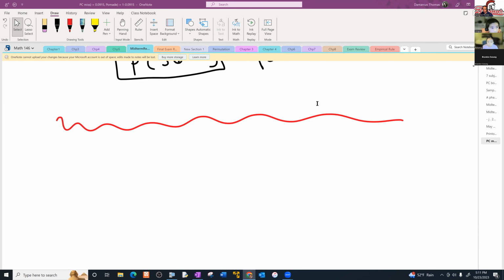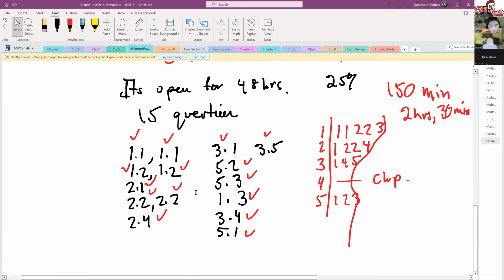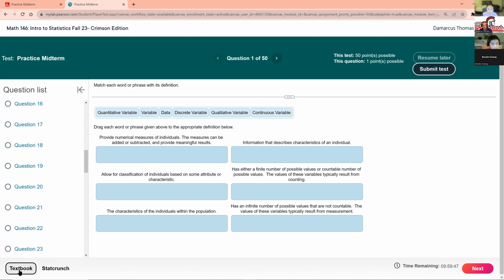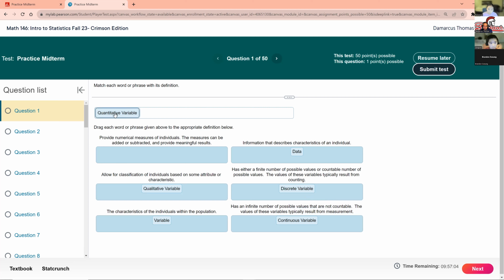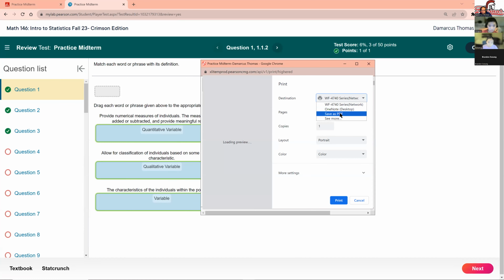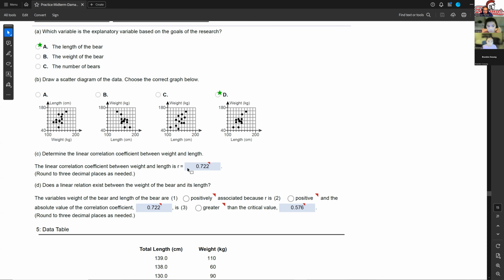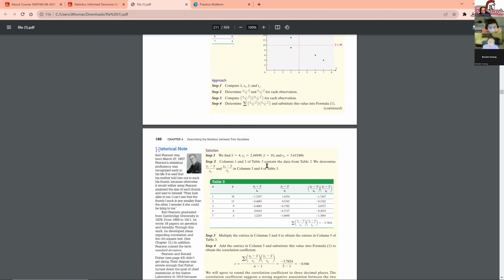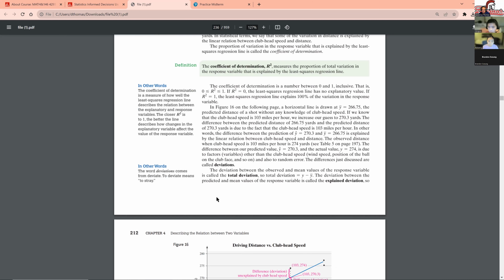Midterm Review Study Session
Midterm Review Study Session, plus random questions.